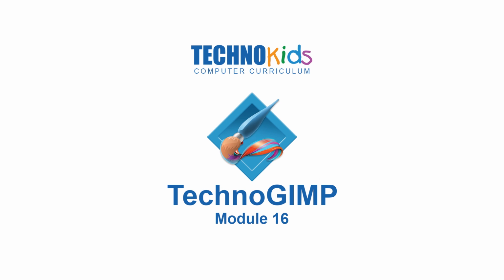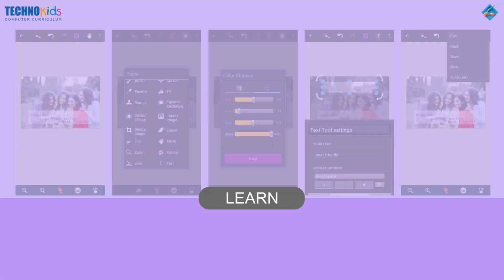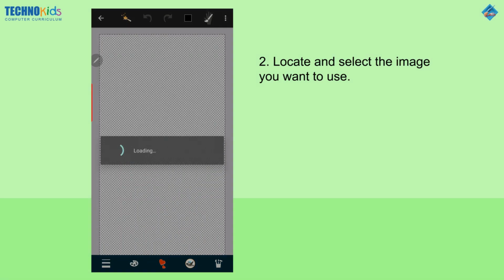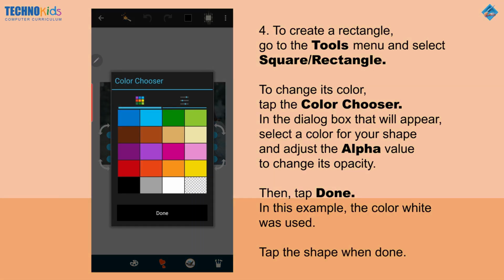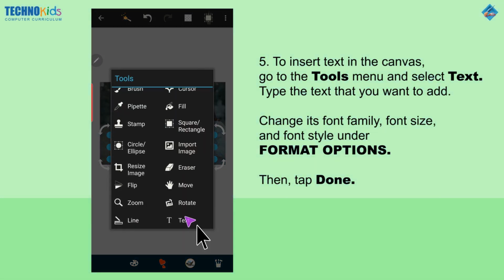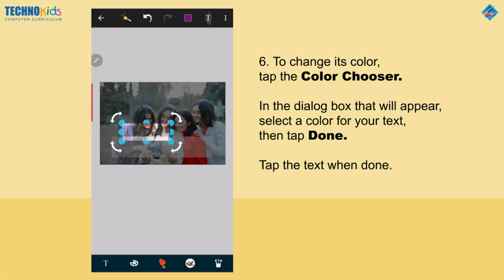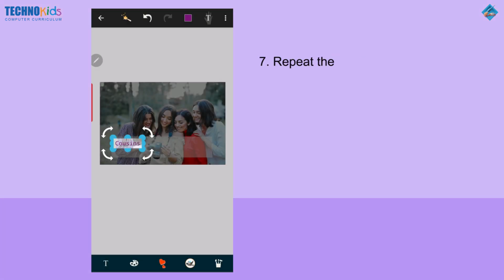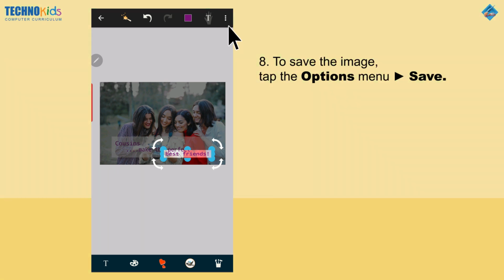TechnoGIMP Module 16 TechnoKids PH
SITUATION:
You haven’t seen your cousins who are living abroad for a while now. You miss them so much so you thought of sending them a postcard created using XGimp.

LEARNING GOALS:
By the end of this module, you should be able to:
 1. Create a postcard.

Materials Needed:
For this module, you will need the following:
• mobile device
• XGimp Image Editor app
• downloadable images